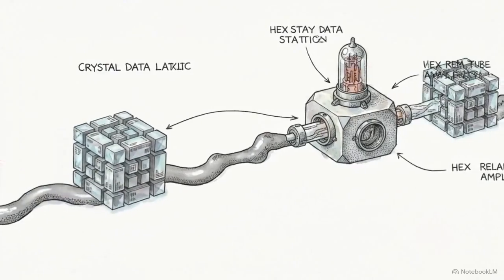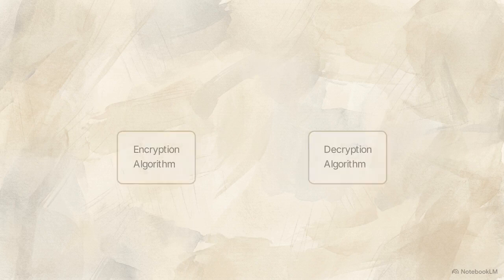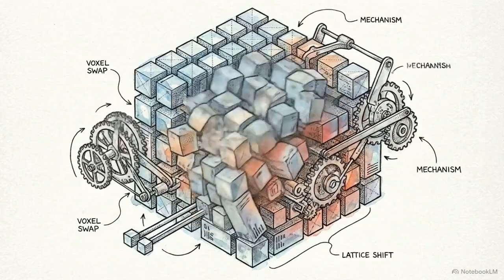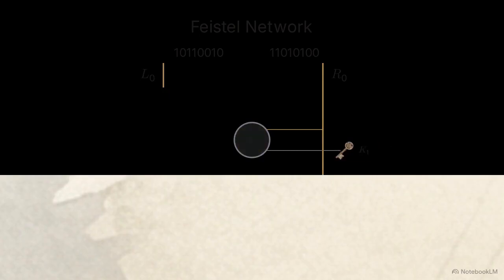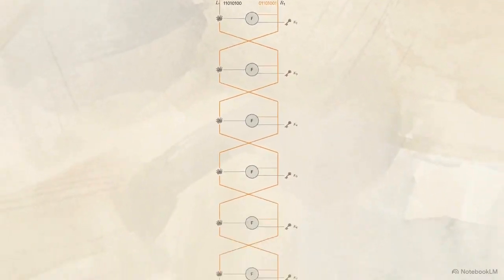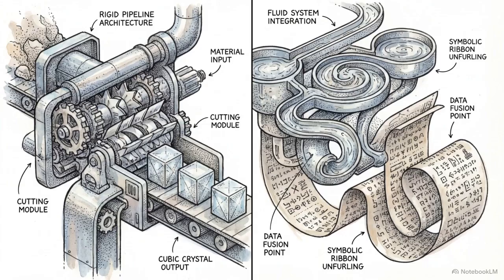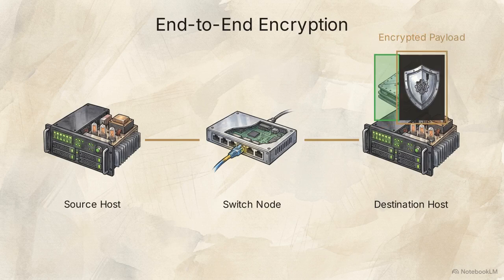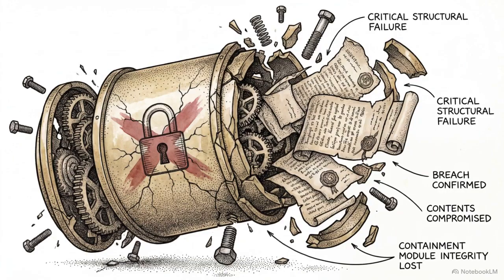The Architecture of Secrecy Building a Symmetric Cipher